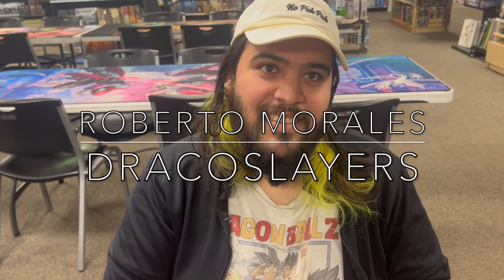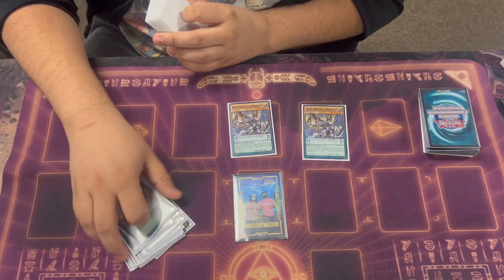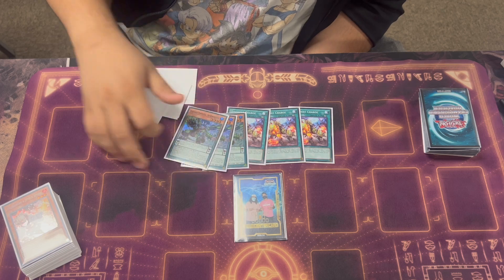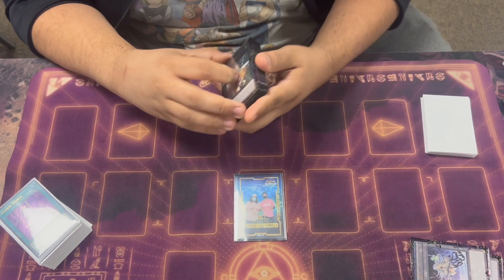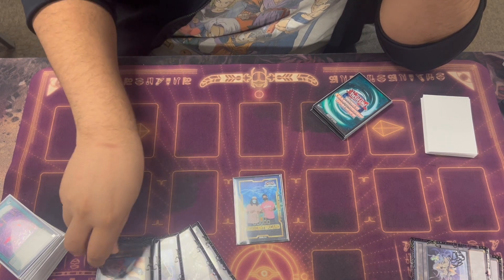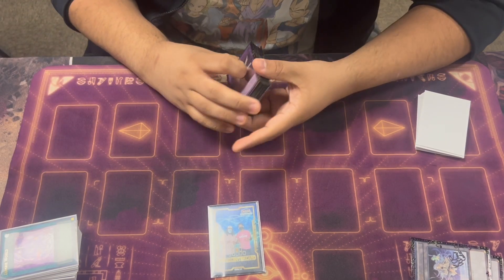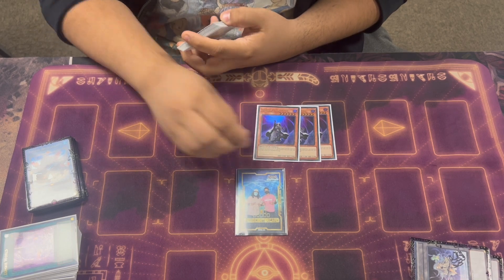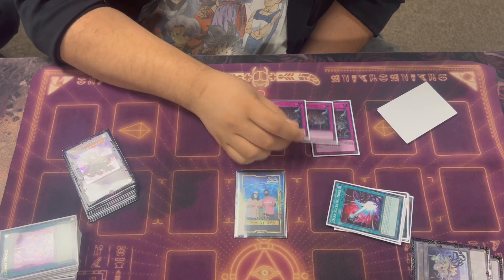Yu-Gi-Oh! -National Qualifying Dracoslayers Deck profile - Roberto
THE PEND GAWD HAS RETURNED!